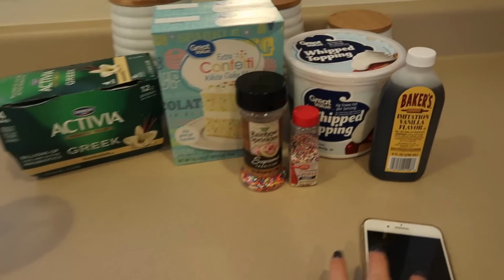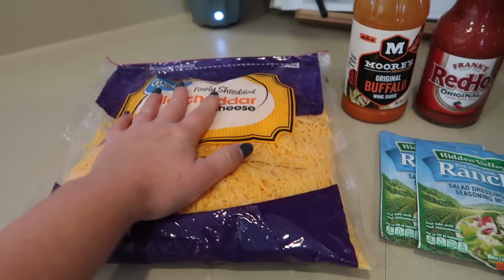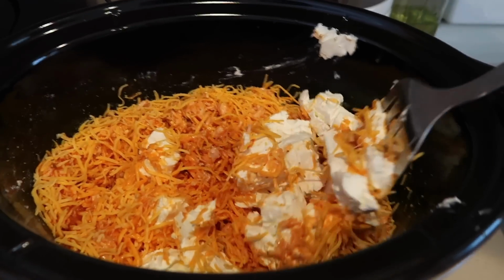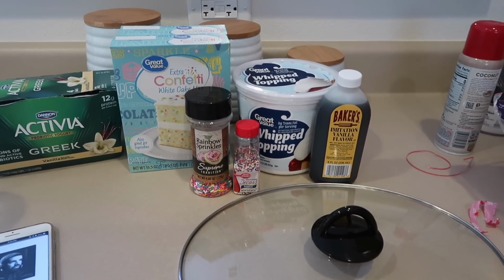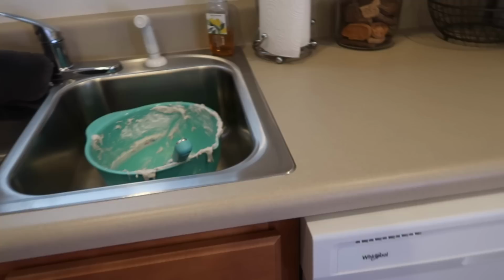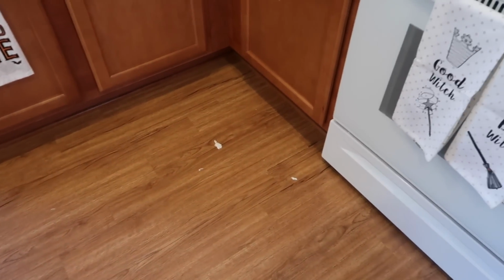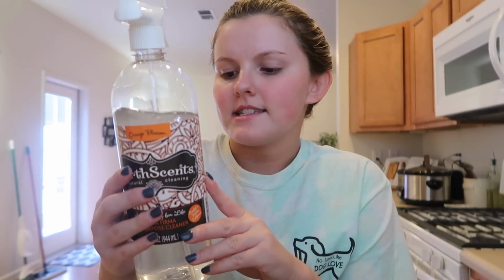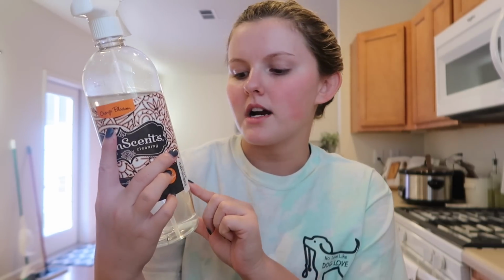COOK & CLEAN WITH ME | Getting Ready For Guests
Hey everyone! I post every Monday, Wednesday and Friday!

I am so excited to finally film one of these videos for you guys! I love watching cleaning and cooking videos on YouTube so I have been wanting to create something like this for awhile now. I hope you enjoyed it. If you have any questions or suggestions let me know down below.

BUFFALO CHICKEN DIP RECIPE

CAKE BATTER DIP RECIPE

WATCH MY LAST CLEAN WITH ME